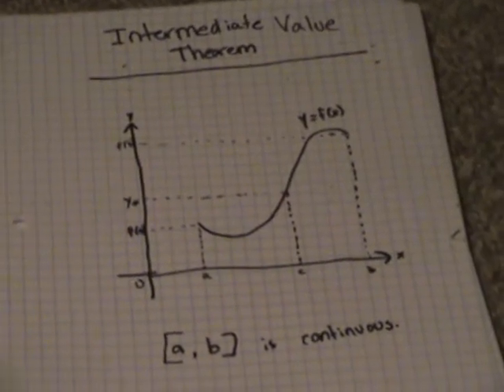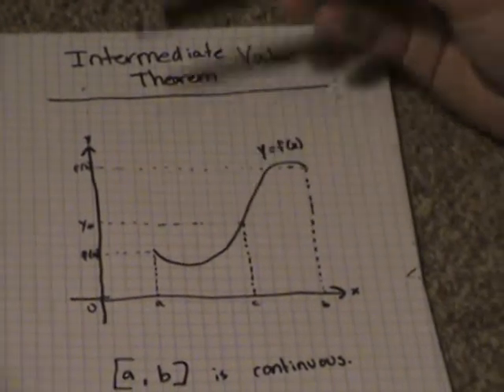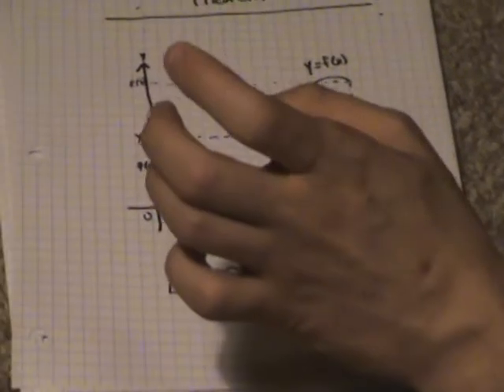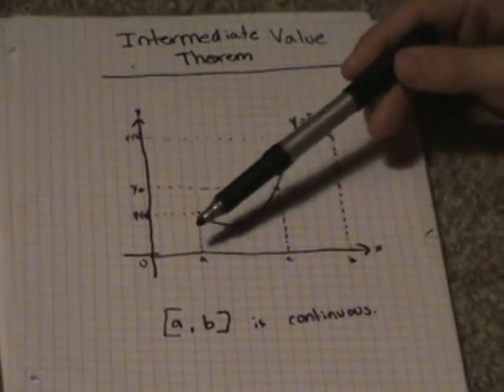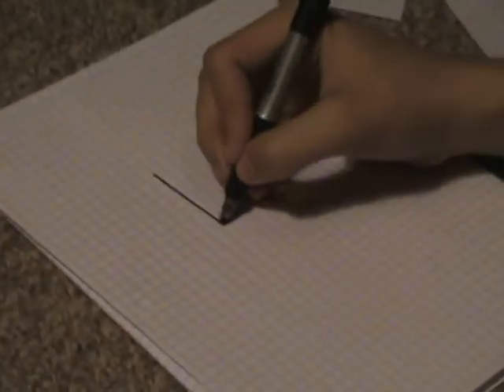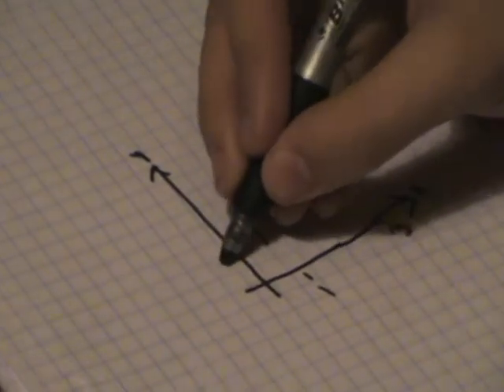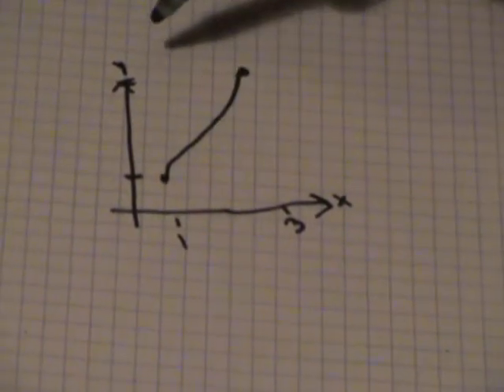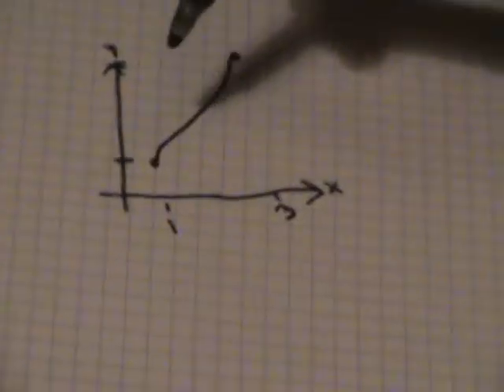2 Intermediate value theorem.MPG